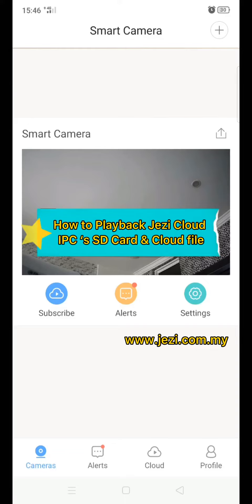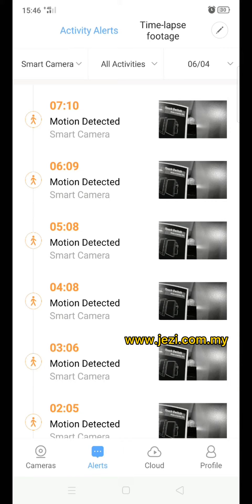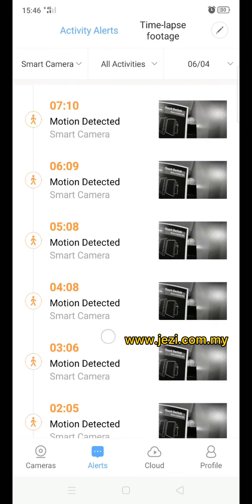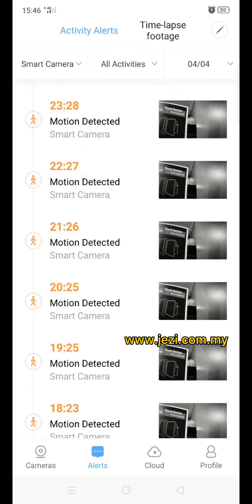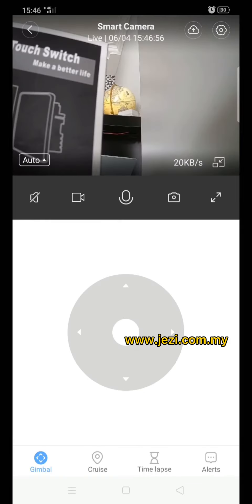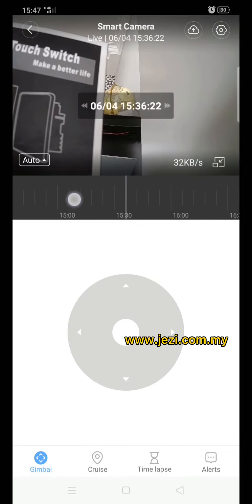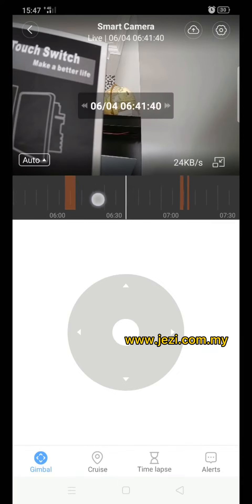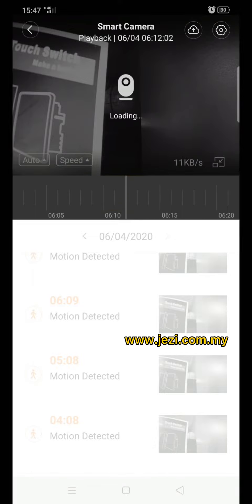Jezi Cloud IPC ‘s SD Card & Cloud file Playback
How to Playback Jezi Cloud IPC ‘s SD Card & Cloud file